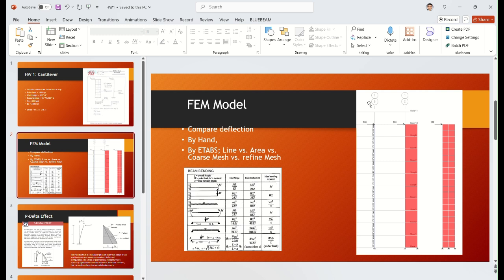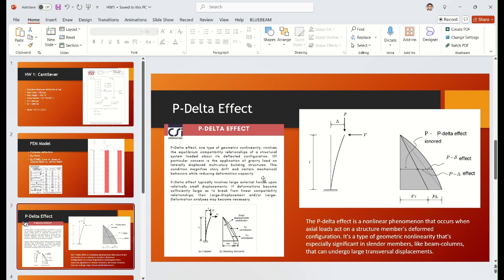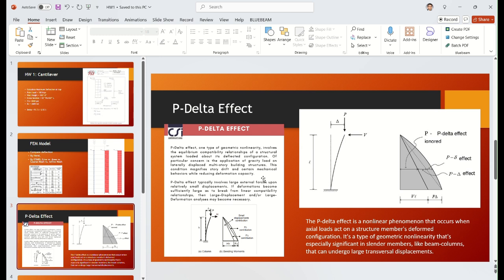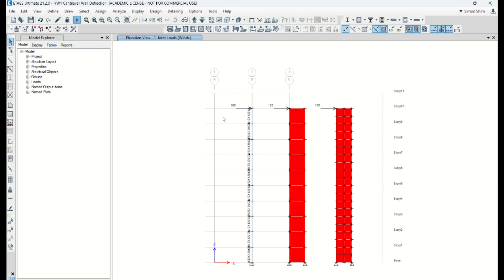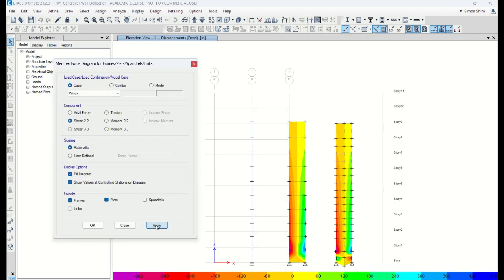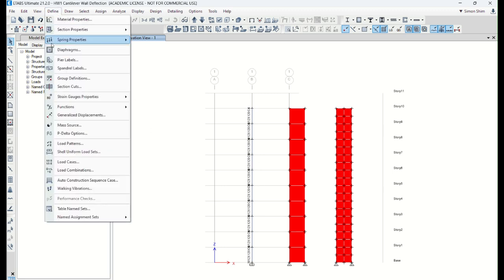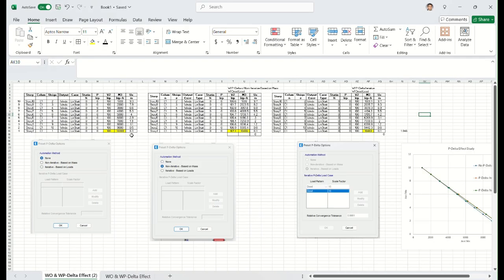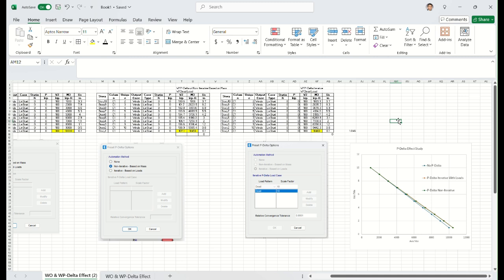Tall Building Desing with P-Delta Effect